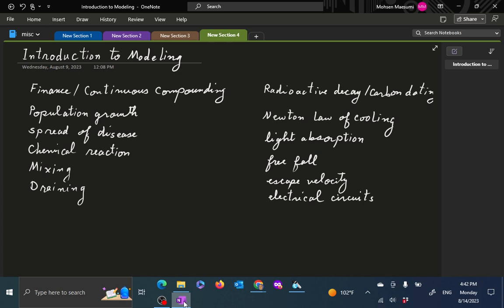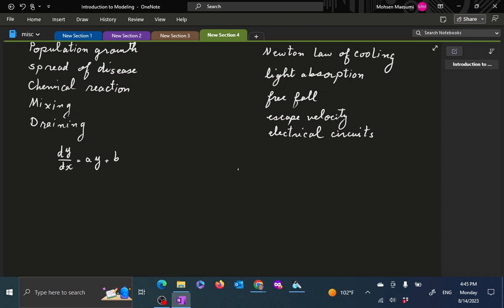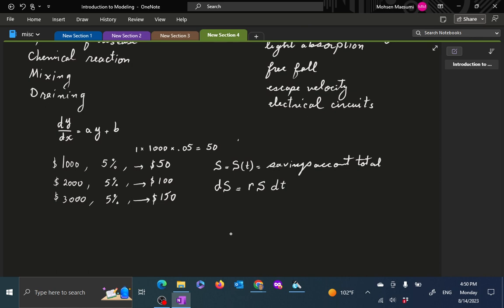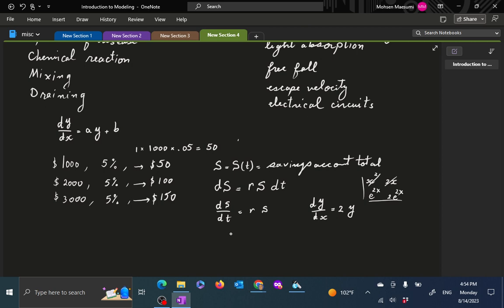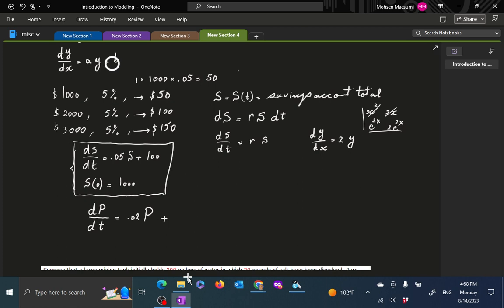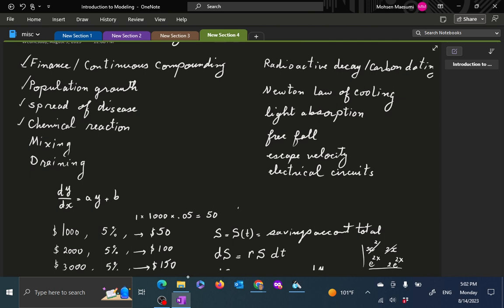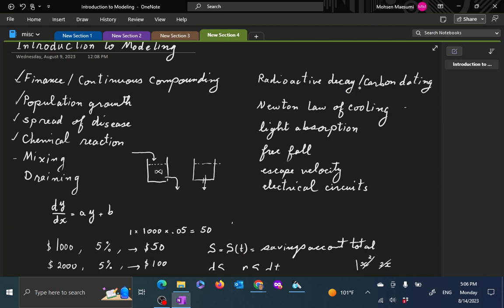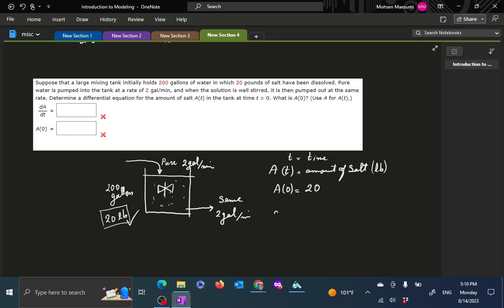Z-ODEs Introduction to Modeling (A)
Finance, continuous compounding, population growth, spread of diseases, mixing, draining, free fall with air drag

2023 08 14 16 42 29